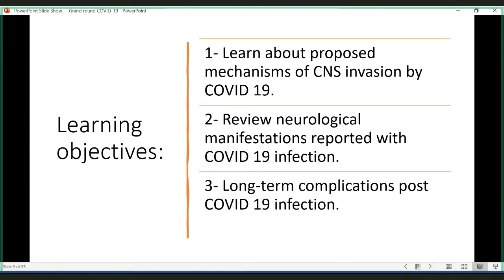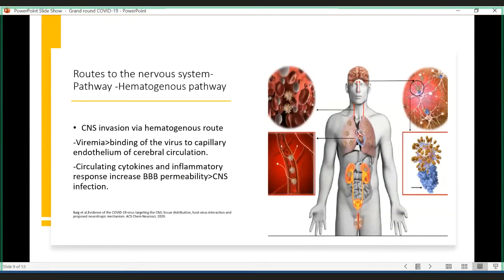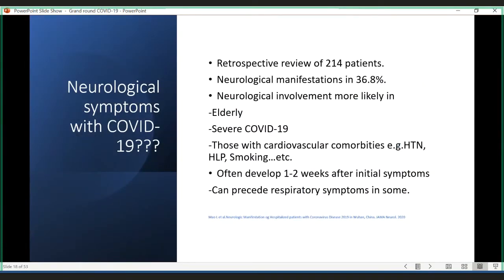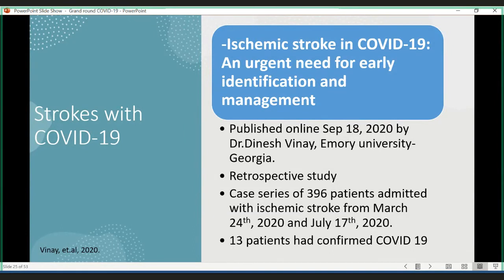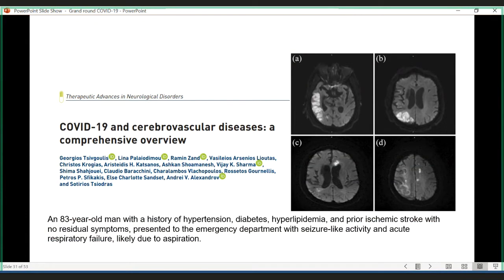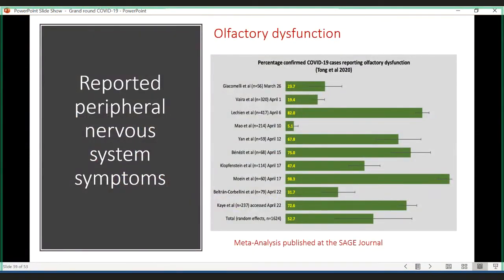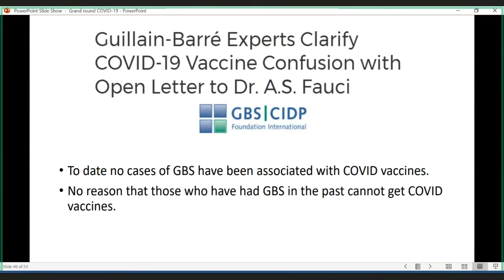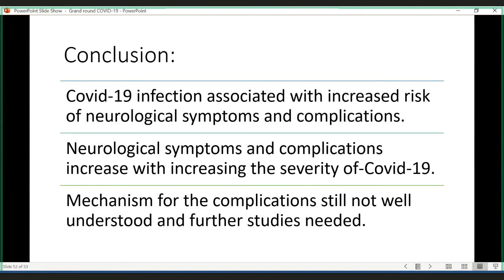Neurological Manifestations with COVID-19 Infection" presented by Muntadher Khaleefah, M.D.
May 6, 2021 UofL Neurosciences Grand Rounds "Neurological Manifestations with COVID-19 Infection" presented by Muntadher Khaleefah , M.D, PGY-4 University of Louisville Neurology Resident